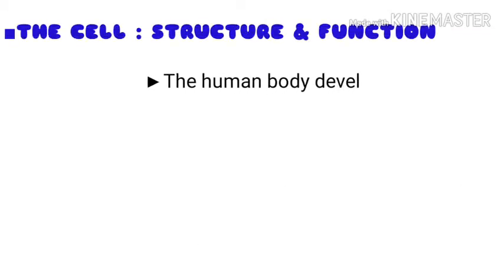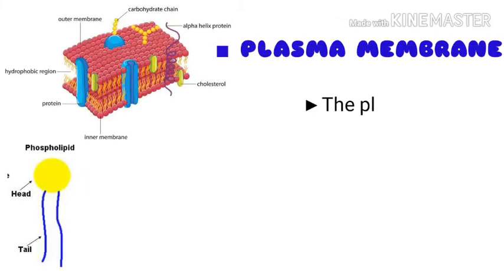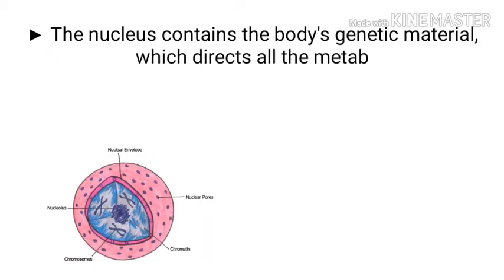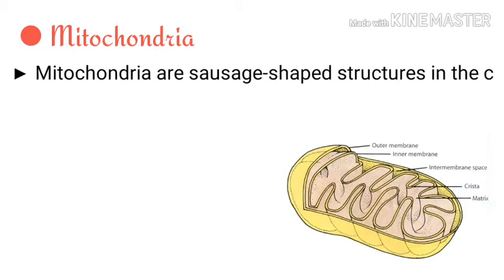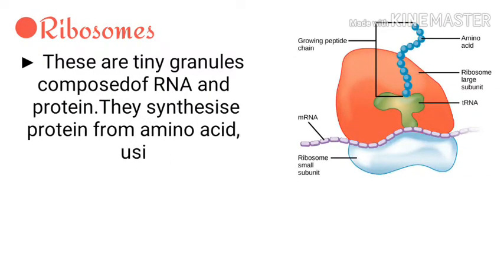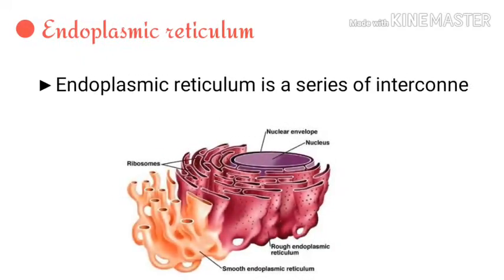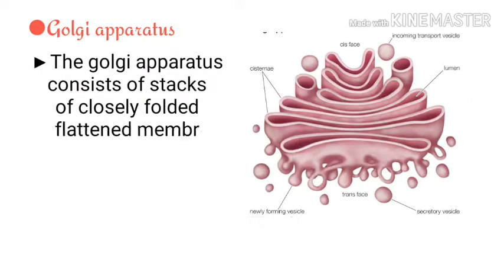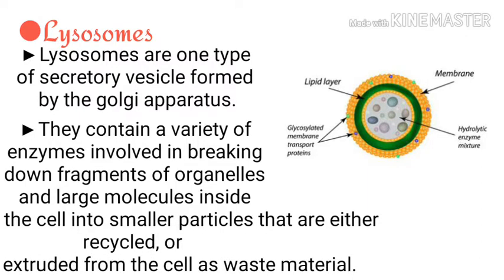Animal Cell Structure And Function|Anatomy And Physiology Of Animal Cell